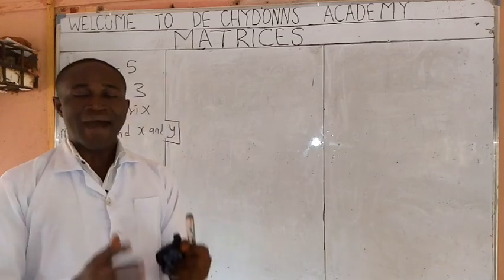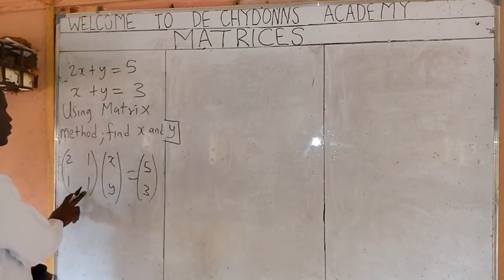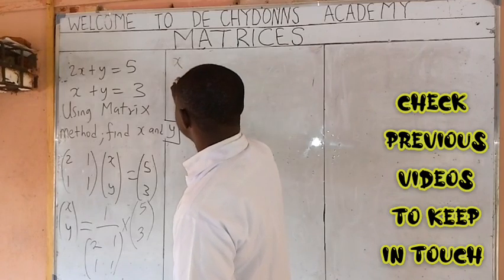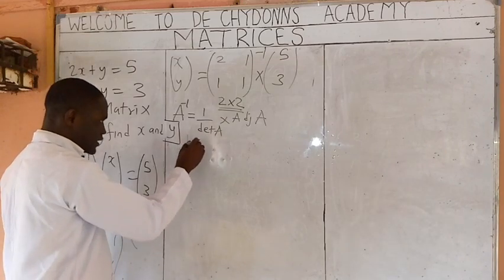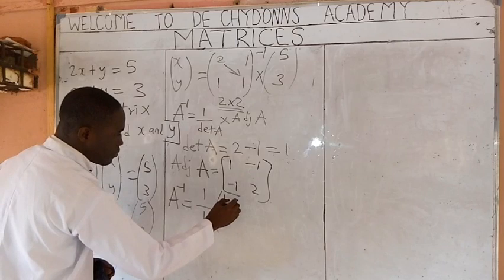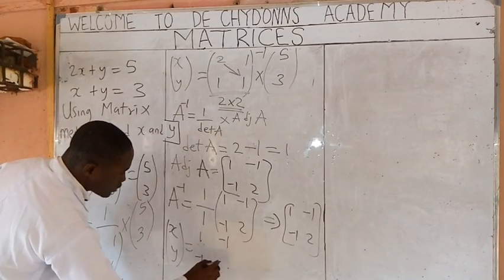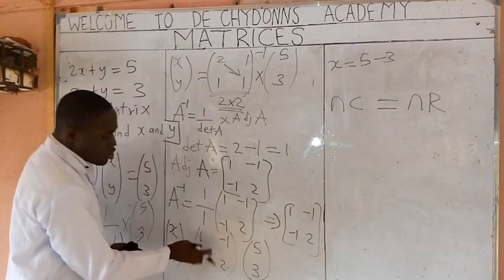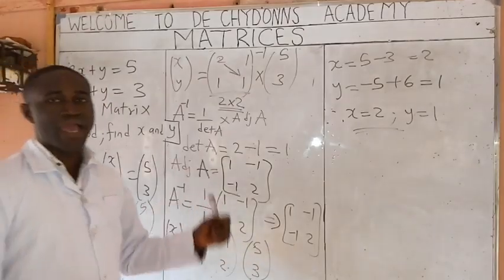APPLICATION OF MATRICES PART 2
This video explains how to use matrix method to solve simultaneous equation with 2 unknowns eg x and y. watch and enjoy